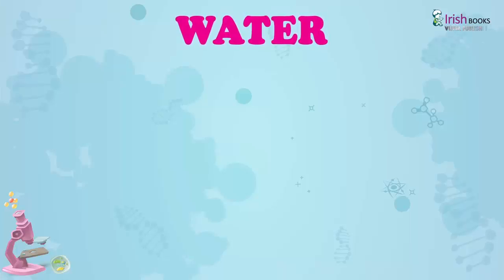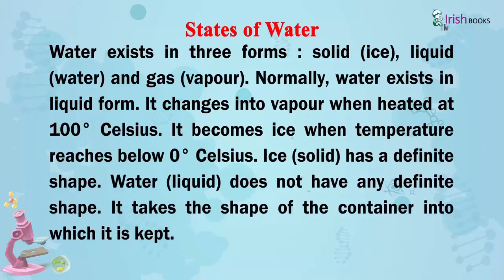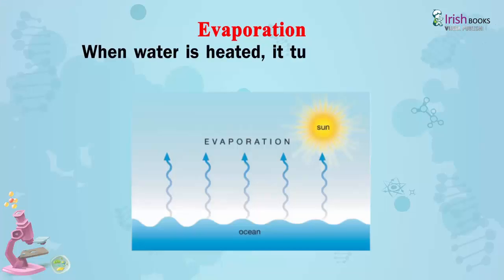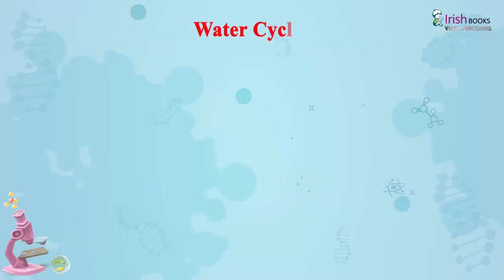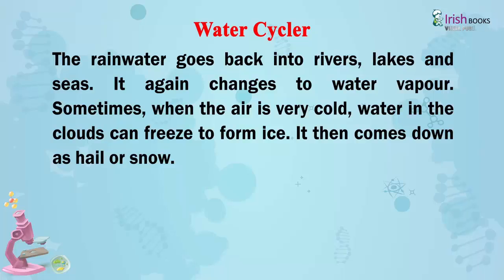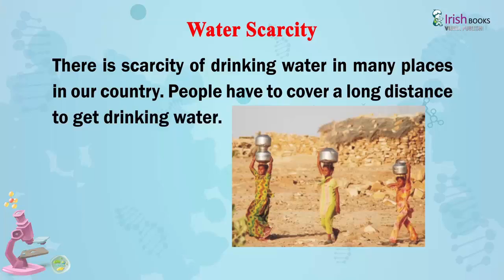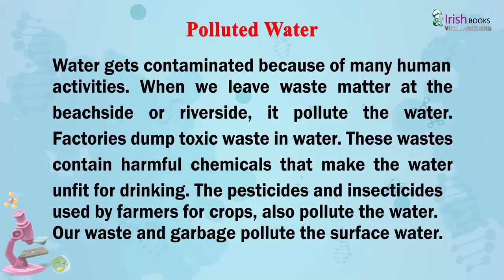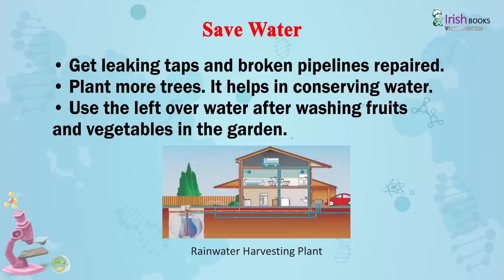CHAPTER-14 OF CLASS-3 II WATER II ESSENTIAL SCIENCE IRISH.